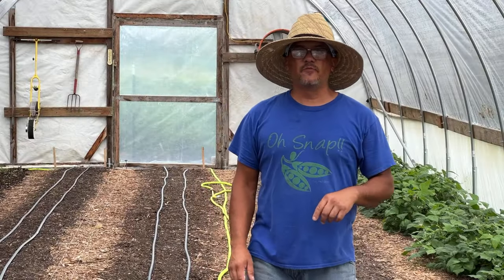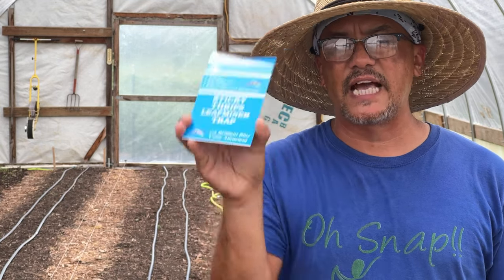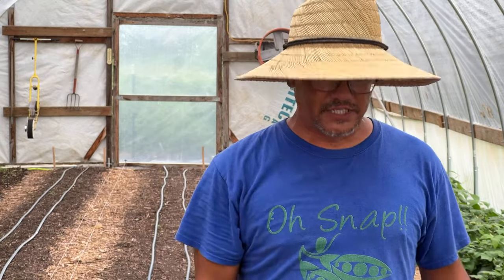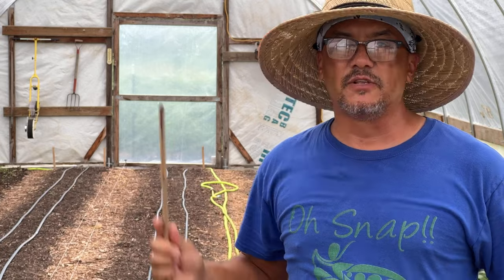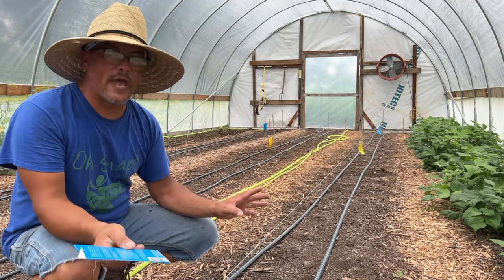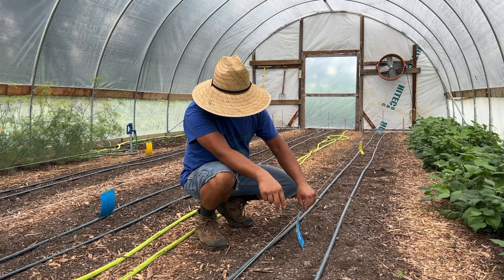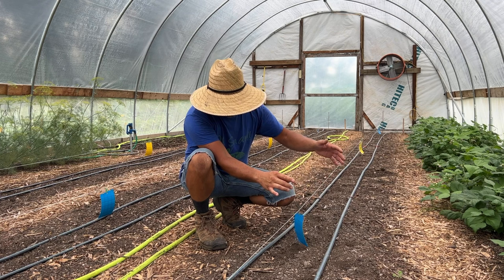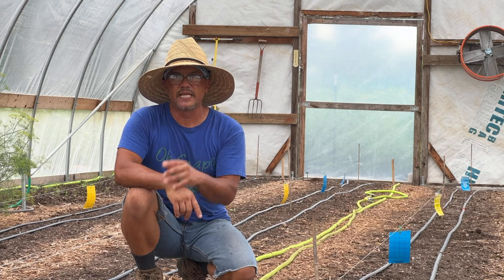Thrips in the Market Garden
This weeks episode is about thrip damage in one of my high tunnels . Putting out tools to help with identifying if these little bugs are still in the tunnel.